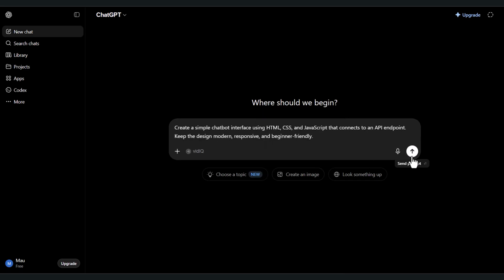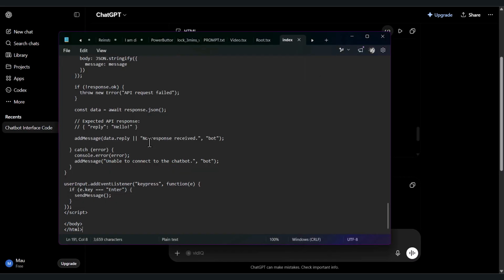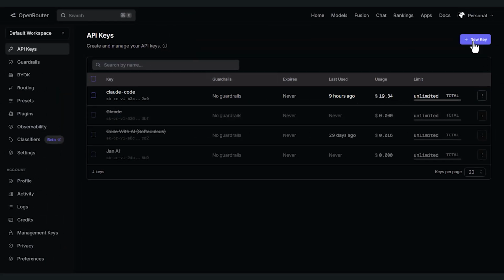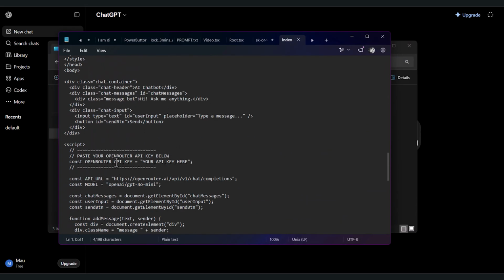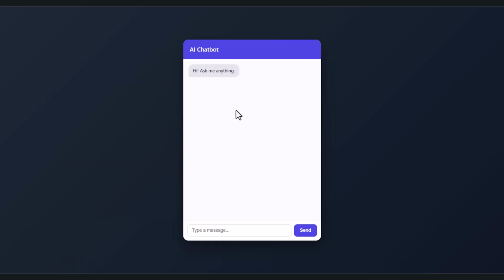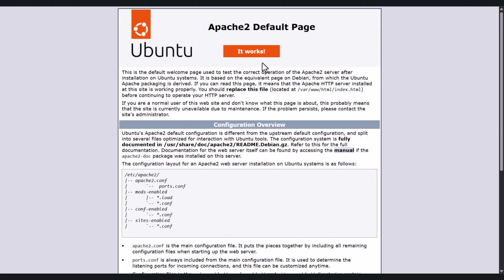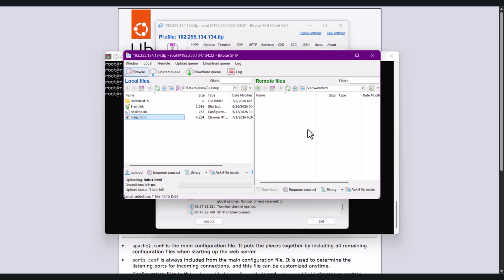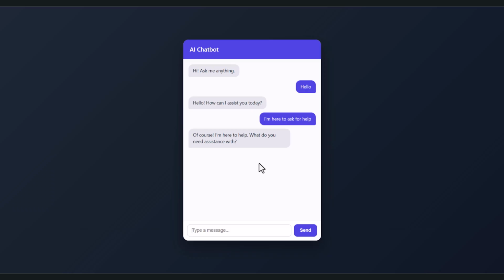How I Built My Own AI Chatbot Website and Hosted It on a VPS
Want to build your own AI chatbot website and host it yourself? In this RackNerd tutorial, learn how to create an AI-powered chatbot website using modern AI tools and deploy it on a Virtual Private Server (VPS).

This beginner-friendly guide covers generating the chatbot website with AI, customizing the interface, preparing your VPS, uploading your project, configuring your domain name and SSL certificate, and launching your chatbot online.

Hosting your chatbot on a VPS gives you complete control over your application, allowing you to customize your environment, scale your project, and avoid the limitations of many hosted platforms. Whether you're building a customer support bot, personal AI assistant, or business chatbot, a VPS provides the flexibility to grow your project.

RackNerd VPS hosting offers affordable plans with full root access, reliable performance, and the freedom to host AI applications, websites, APIs, and other development projects on your own server.

⏳ Timestamps:
00:00 Intro
00:36 Overview
01:19 Tutorial
04:20 Next Steps

### LINUX COMMANDS ###

AI CHAT PROMPT (Can be Chatgpt, Gemini or Claude):

Create a simple chatbot interface using HTML, CSS, and JavaScript that connects to an API endpoint. Keep the design modern, responsive, and beginner-friendly.

APACHE INSTALLATION:

apt update
apt install apache2 -y
systemctl start apache2
systemctl enable apache2
ufw allow 'Apache'

DELETE DEFAULT INDEX FILE:

rm /var/www/html/index.html

UPLOAD INDEX FILE TO HOME DIRECTORY:

/var/www/html/

Moving forward...

☐ Liked?
☐ Shared?